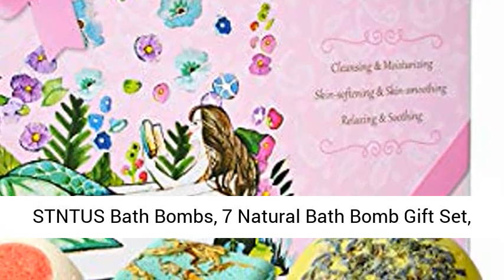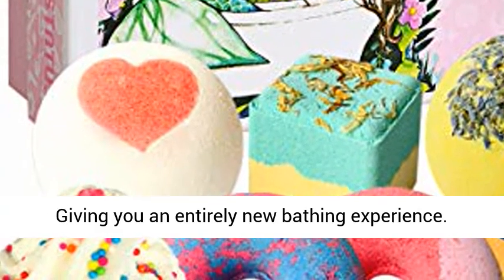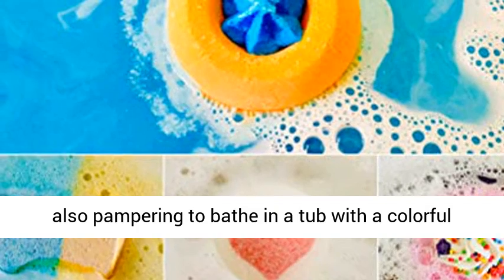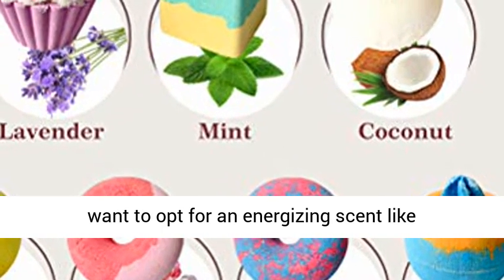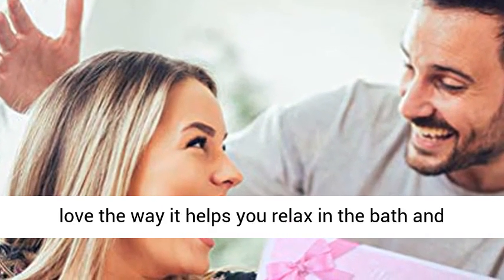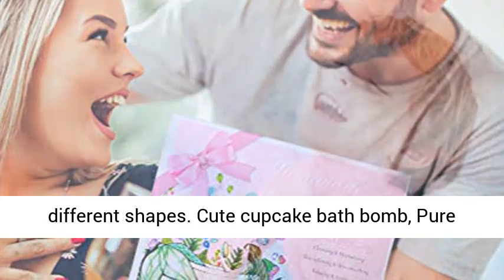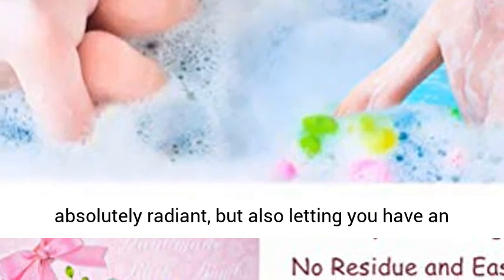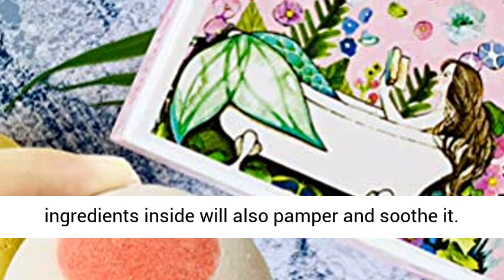STNTUS Bath Bombs, 7 Natural Bath Bomb Gift Set, Handmade Bubble Bathbombs for Women Kids, Shea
Create Rich Bubbles & Vibrant Colors: Giving you an entirely new bathing experience. When you toss them into the water they begin to fizz releasing colorful bubbles and skin beneficial ingredients for your skin. While bathing in a tub with fancy colors, enjoy the tantalizing bath bomb bathing experience. It is also pampering to bathe in a tub with a colorful and fragrant water.
Fizzy with 7 Wonderful Scents: You will appreciate for their aromatherapy benefits, the scent lingers on your skin. If you’re taking your bath in the morning, you’ll want to opt for an energizing scent like peppermint. It wakes up tired skin, a sleepy mind, and helps you face the challenges of the day. If you’re taking your bath in the evening, consider calming, relaxing scents like lavender. You’ll love the way it helps you relax in the bath and drift off to sleep in bed.
Perfect Gifts: If someone is already a bath bomb fan, this is the perfect luxurious gift! If not, then she or he will be one of bath bomb fans now! Our bath bombs combines not only different scents but also different shapes. Cute cupcake bath bomb, Pure white bath bomb with pink-heart, vibrant cubic and 3D round bath bombs, 2 bath bombs in donut shape.
Good for Your Skin: Not only leaving you feeling absolutely radiant, but also letting you have an all-natural, chemical free bath time treat. Shea butter, cocoa butter and essential oils added, no matter what your skin type, the beneficial ingredients in bath bombs leave it soft, supple, and silky. Yes, it’ll cleanse your skin, but the ingredients inside will also pamper and soothe it. Your skin will feel velvety, sinuous, and youthful.
Free from Toxic Chemicals: Enjoy the moisturizing and uplifting baths with natural, non toxic ingredients. Our bath bombs are friendly for all ages. We never experiment on animals (Fighting animal testing)- we don't have to because nothing toxic or harmful will ever go into our bath bombs.rs: Giving you an entirely new bathing experience. When you toss them into the water they begin to fizz releasing colorful bubbles and skin beneficial ingredients for your skin. While bathing in a tub with fancy colors, enjoy the tantalizing bath bomb bathing experience. It is also pampering to bathe in a tub with a colorful and fragrant water.
Free from Toxic Chemicals: Enjoy the moisturizing and uplifting baths with natural, non toxic ingredients. Our bath bombs are friendly for all ages. We never experiment on animals (Fighting animal testing)- we don't have to because nothing toxic or harmful will ever go into our bath bombs.